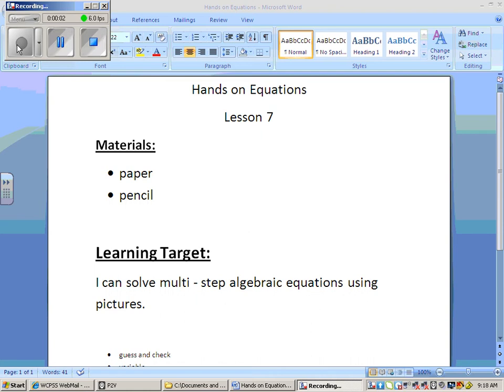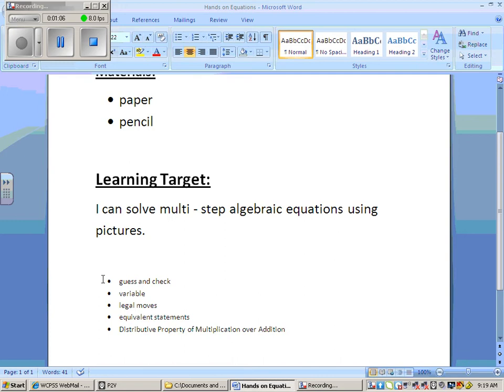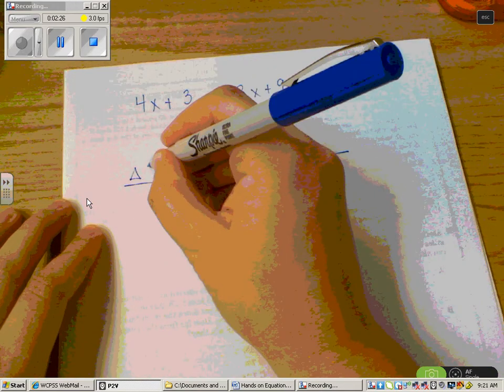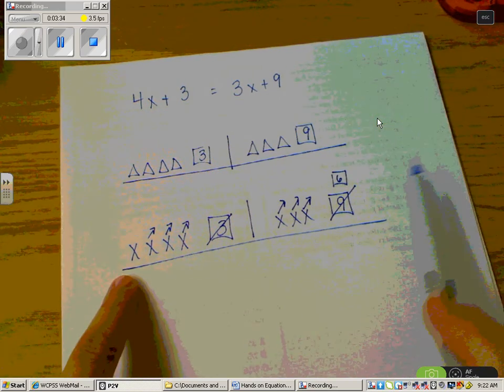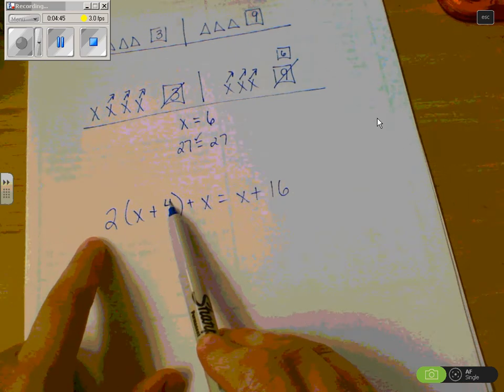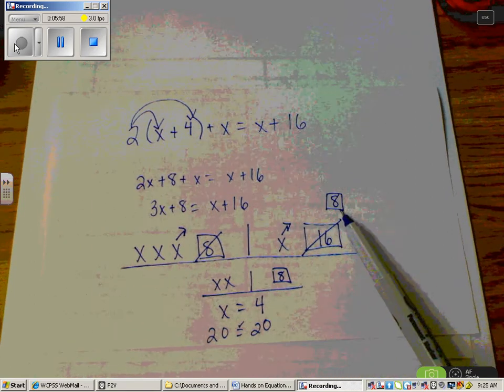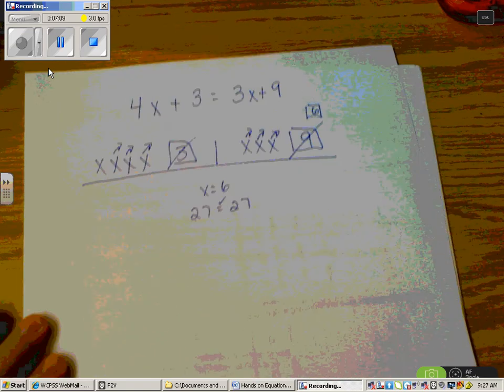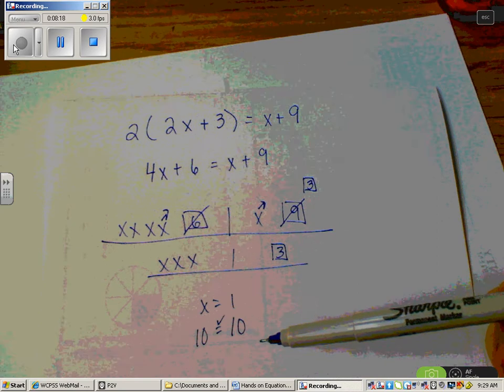Lesson 7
Hands On Equations LEsson 7